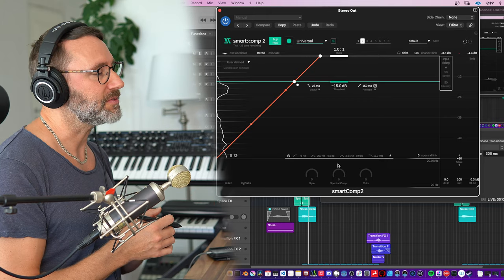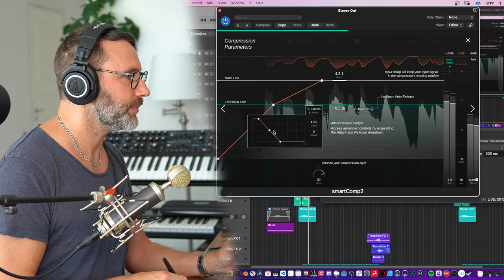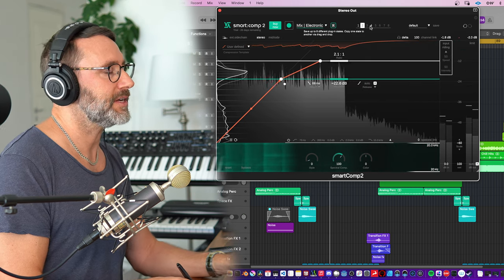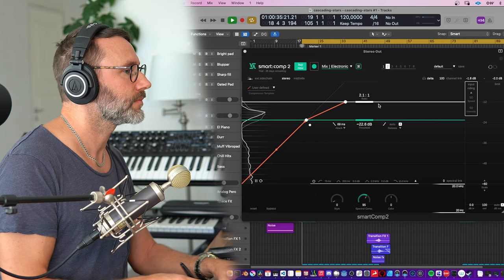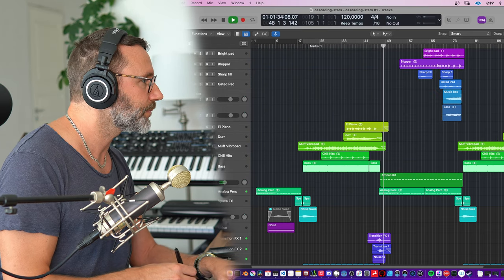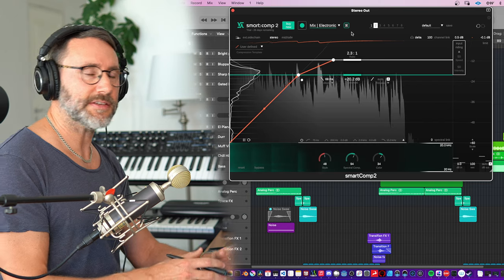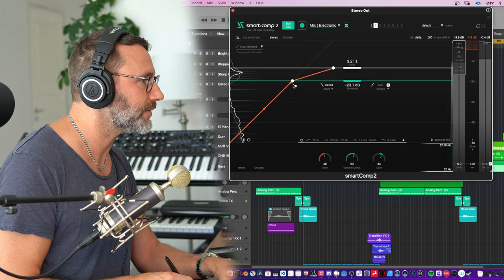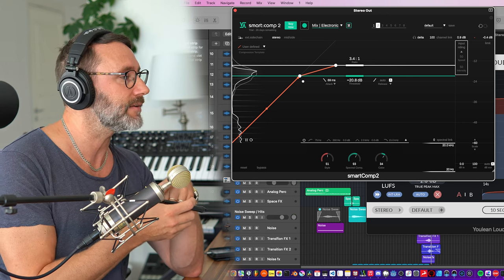Fix Your Dynamics Easily with this plugin - Smart Comp 2 🎁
In this Smart comp 2 review you will learn about this new ai compression plugin which boosts a ton of features outside the ordinary compressor plugin. Smart Comp 2 is a spectral compressor with smart tools to analyze your music and suggest compressor settings for you.
Sonible calls it a "spectro-dynamic compressor" with some hands on controls to adjust tonal and dynamic balance in the compressor.

With Smart Comp 2 you can even adjust the attack and release curves + you get some really sweet visual feedback with the background audio display to make fine adjustments of the compression quick and precise.

Watch the video to see how I use Smart Comp 2 to process the mix of my euphoric song "Cascading Stars"!

00:00 Quick sound demo of Smart Comp 2
00:42 What is Smart Comp 2?
01:15 Smart Comp 2 tutorial
02:43 Learning in Smart Comp 2
03:31 Adjusting the compression mode
04:18 Input Volume Ride & Gain reduction
04:46 Spectral compression
06:40 Be careful with dirty mode on soft parts!
07:23 Fine tuning Smart Comp 2
08:29 Sounding great!
09:22 Thoughts on Smart Comp 2
09:50 Visual displays of the compression
11:20 Final verdict